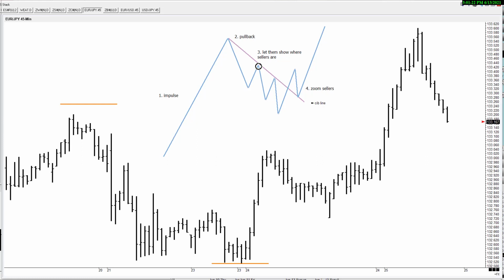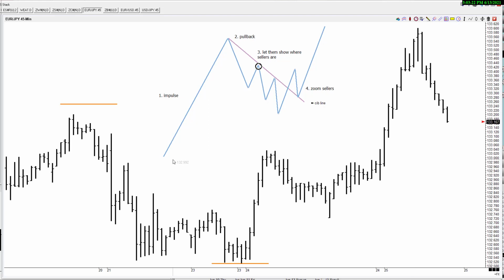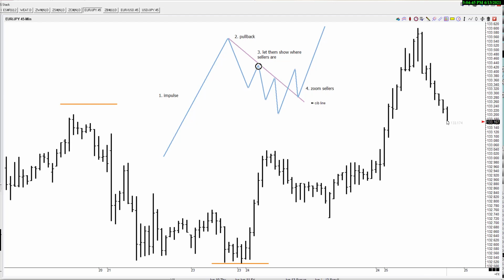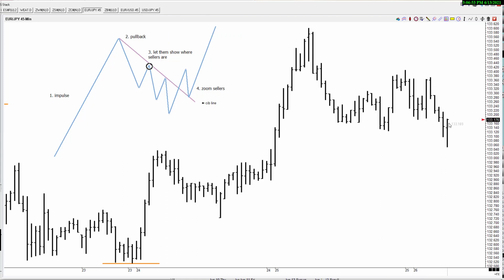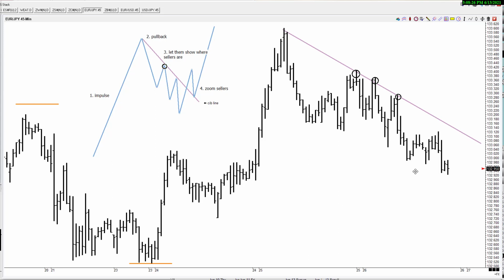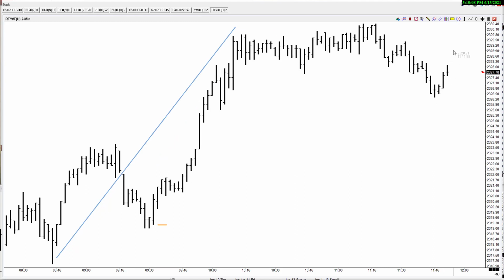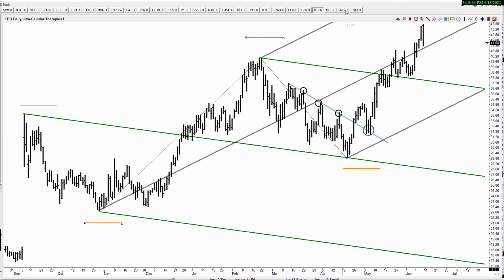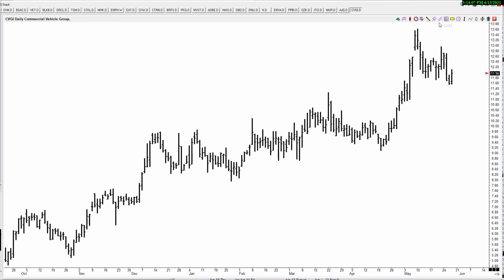Simple Swing Trading Part 3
In Simple Swing Trading Part 2, we took our swing and placed it into several contexts. In this video, we learn ways to follow the market with a single CIB (Change In Behavior) line in the pullback phase. We allow price flow to tell us where the buyers or sellers are and when that changes so we can manage risk. This is much different from the nervous experience of trying to predict where a swing should land. One of the things I try to get across in this video is the uncomplicated nature of following (as opposed to leading) price flow.